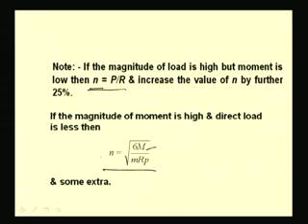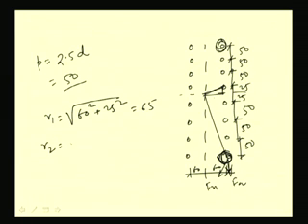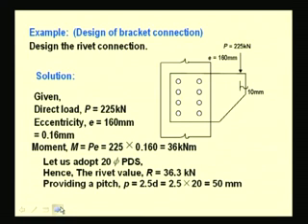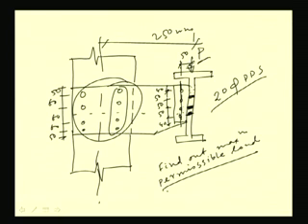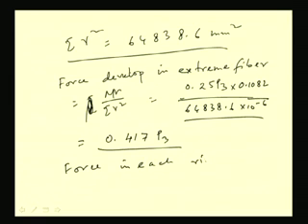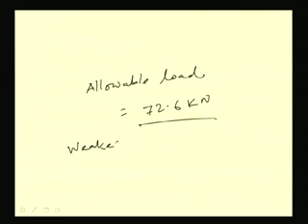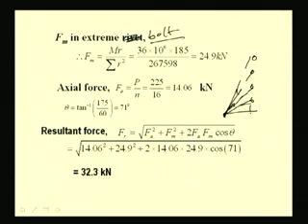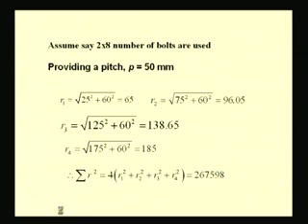Mod-3 Lec-2 Design of Eccentric Connection With Load Lying in Plane of Joint(Rivet&Bolt)